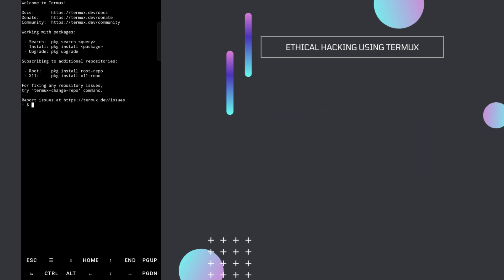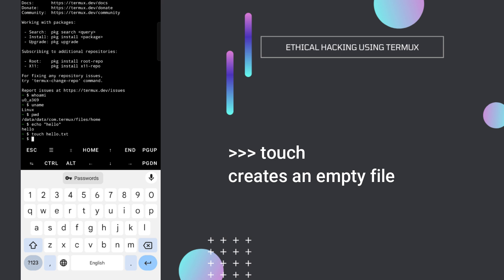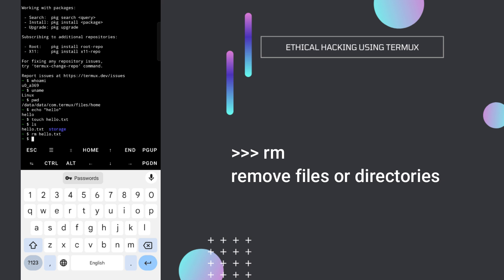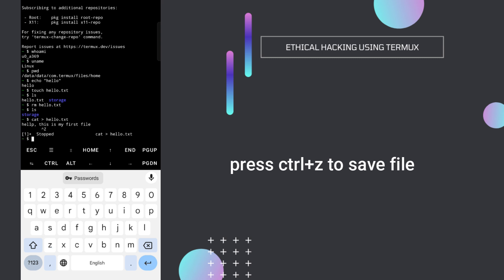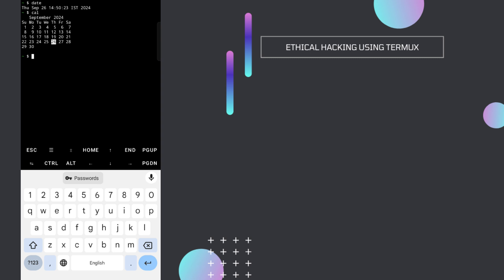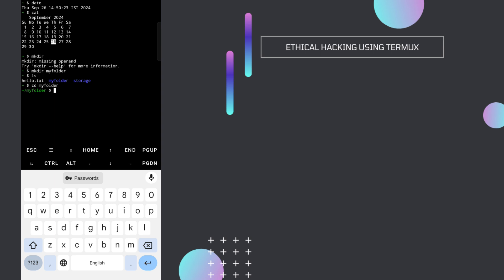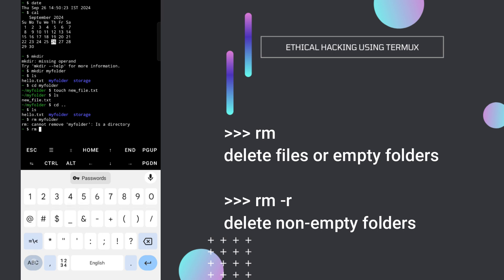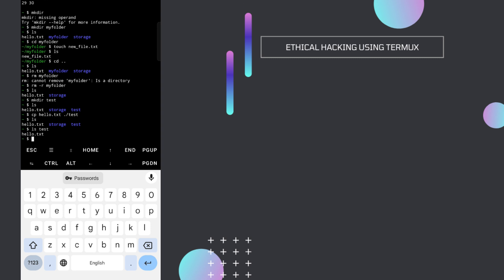Ethical Hacking Basics: Master Essential Termux Commands (Beginner Tutorial)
Want to kickstart your ethical hacking journey? This beginner-friendly tutorial will introduce you to the fundamental Termux commands that every ethical hacker should know. Learn how to use date, cal, pwd, ls, echo, touch, cat, rm, clear, mkdir, cp, mv, apt, and pkg to navigate your terminal, create and manipulate files, and install packages. These essential commands will form the foundation of your ethical hacking skills.

pyguru
python guru
pyguru github
python tutorial
ethical hacking
bug bounty

Prajjwal Pathak